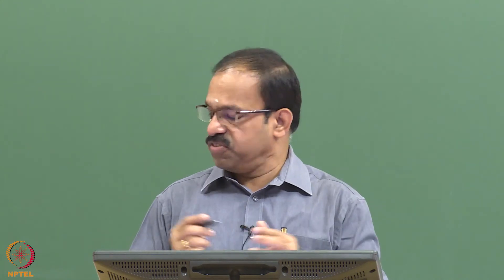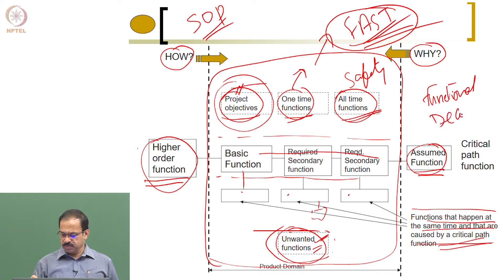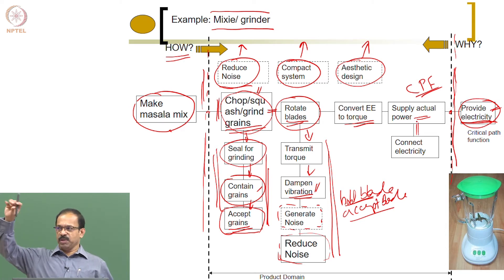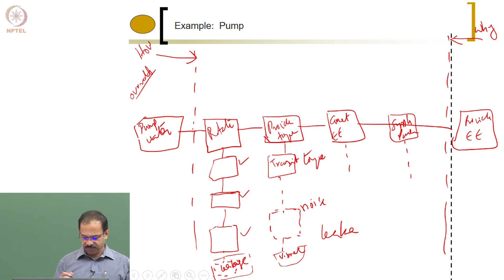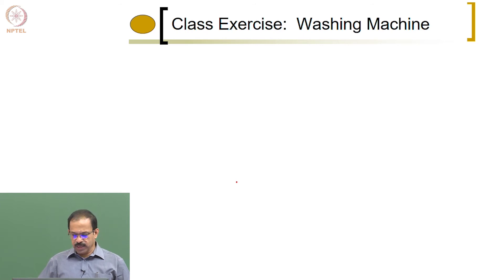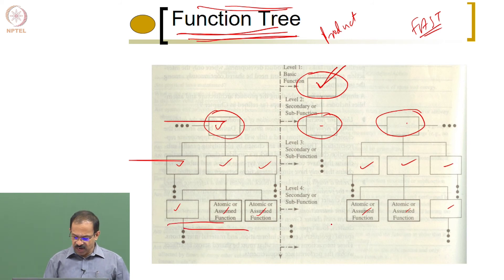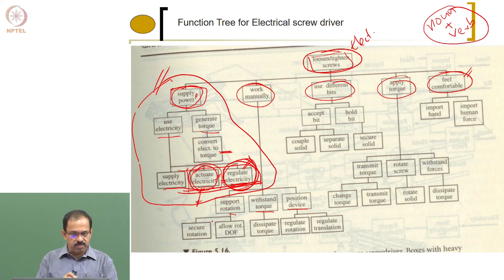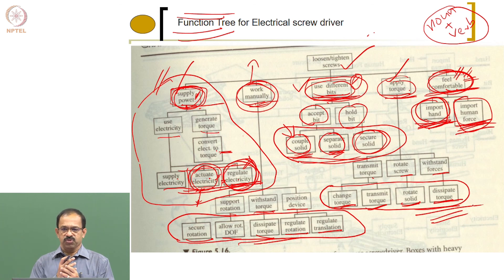#20 FAST Method | Functional and Conceptual Design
Welcome to 'Functional and Conceptual Design' course !

This lecture introduces the Function Analysis System Technique (FAST) as another method for functional decomposition. The lecture guides students through the steps involved in constructing a FAST diagram, emphasizing the importance of clearly defining the product's main function, identifying inputs and outputs, and systematically asking "How" and "Why" questions to reveal sub-functions.